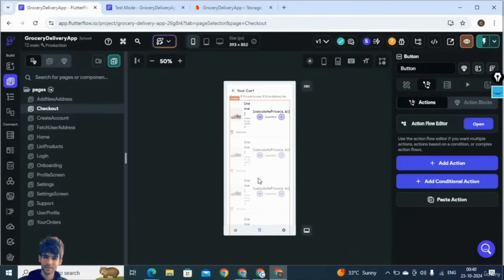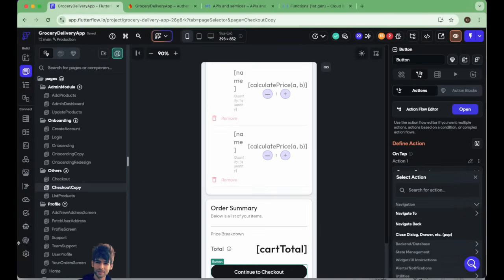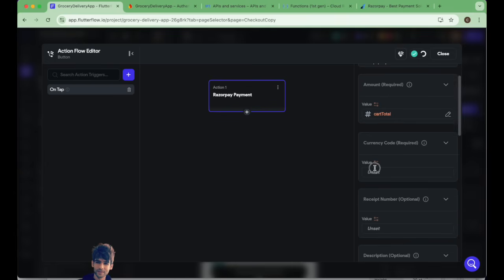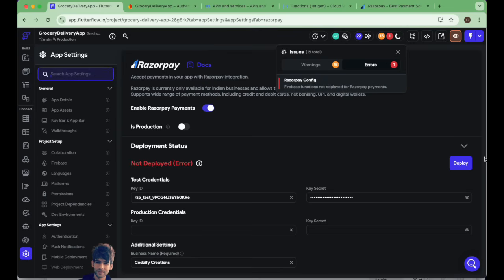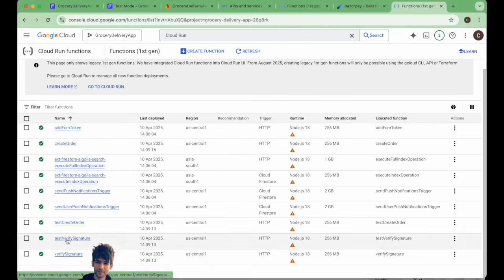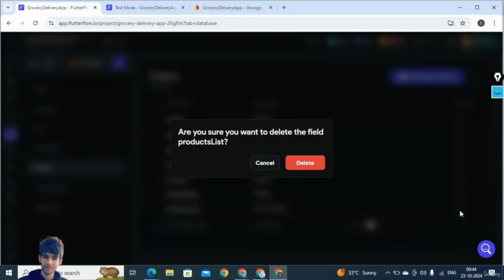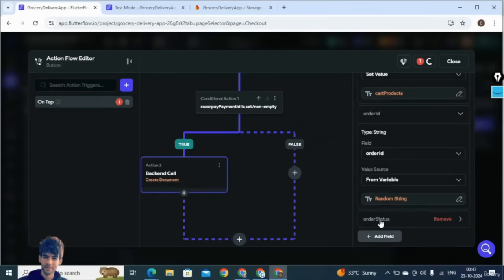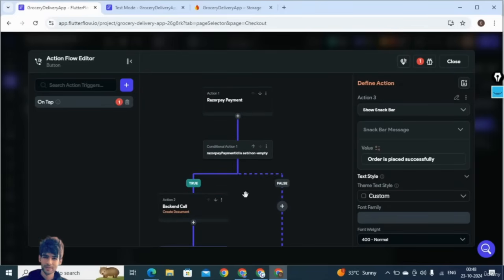10 - Integrating RazorPay Payment Gateway in FlutterFlow | Grocery Delivery App using FlutterFlow 🚀🔥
1)  Clone the Grocery Delivery App in FlutterFlow + Access Learning Course

2) Clone the Online Courses App in FlutterFlow + Access Learning Course

3) Clone the Doctor Appointment Booking App in FlutterFlow + Access Learning Course

4) Clone the Nutrition AI Agent in FlutterFlow + Access Learning Course

5) Clone the Dating App in FlutterFlow + Access Learning Course

➜  3 Must-Read Books for Developers & Creators:
1) HOOKED
2) The Power of Your Subconscious Mind
3) You Can Win

➜ Tech Gadgets you can use as a creator:
1) HP Smartchoice Victus Gaming Laptop
2) Sony ZV1
3) Blue Yeti Mic
4) Tripod Stand
5) Ring Light
6) Marshall Major II Headphone
7) Logitech mouse
8) Green Soul Chair

🎬 This Episode:
2 - Setting up the Project in FlutterFlow | Grocery Delivery E-Commerce App using FlutterFlow 🚀🔥